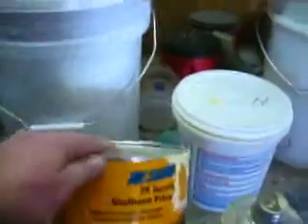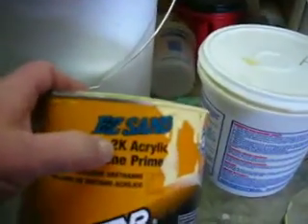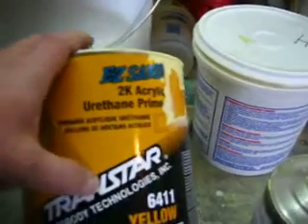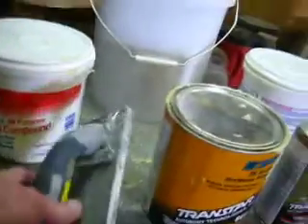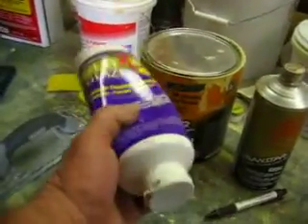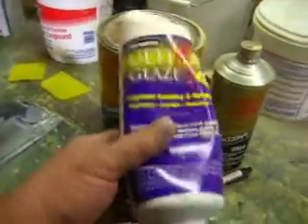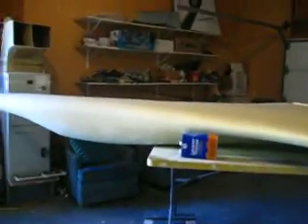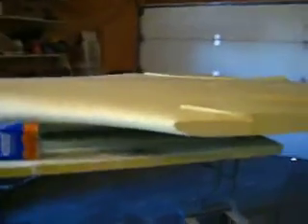How to build a rc jet B-1Bomber #5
1/8th scale R/C turbine powerd jet B1Bomber from scratch 18ft long